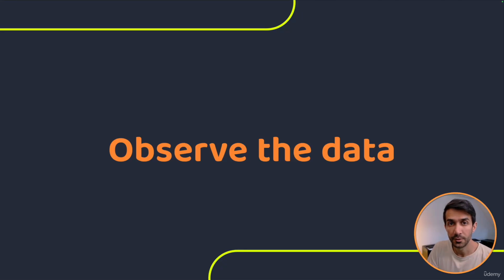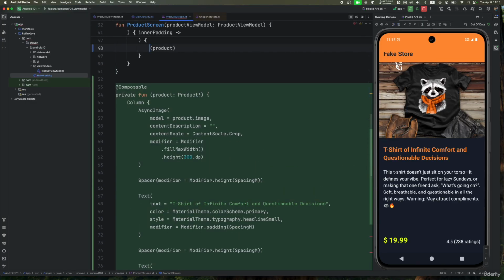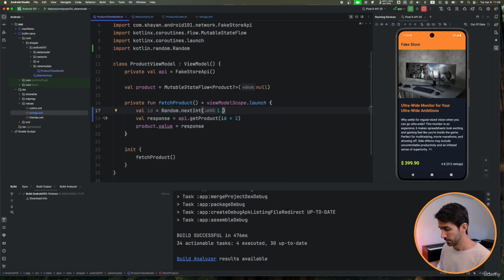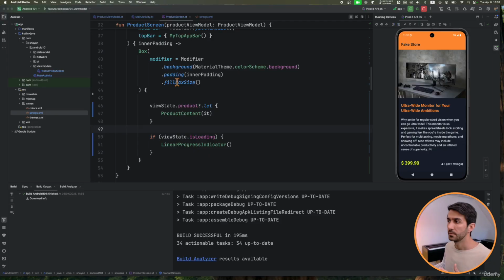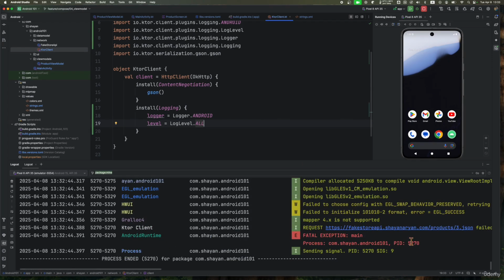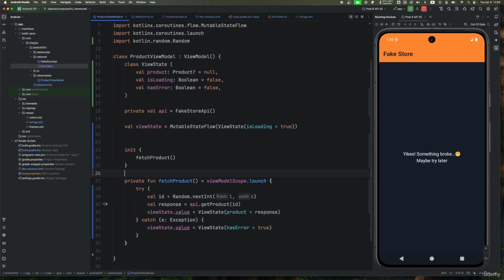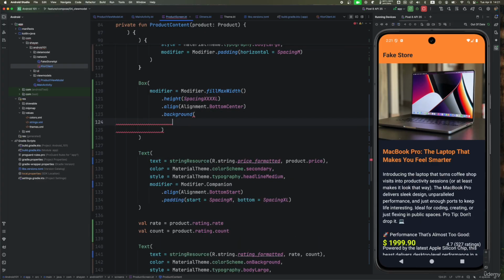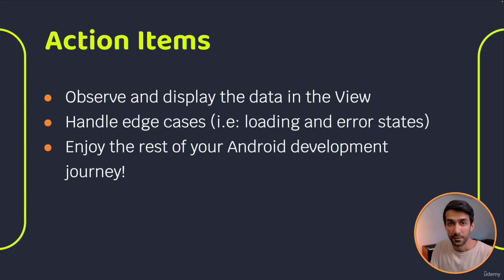How to Observe Data in Android | MVVM & ViewModel for Beginners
In this beginner-friendly Android development tutorial, you'll learn how to observe data in an Android application and respond to changes in your UI using MVVM Architecture.

Observing data is an important concept when building modern Android applications because it allows the UI to automatically respond when the underlying data changes.